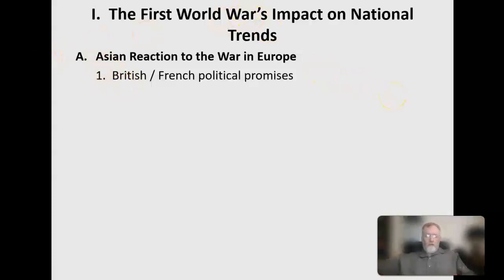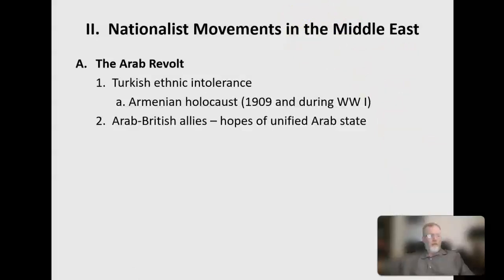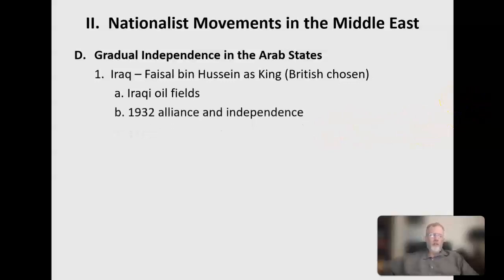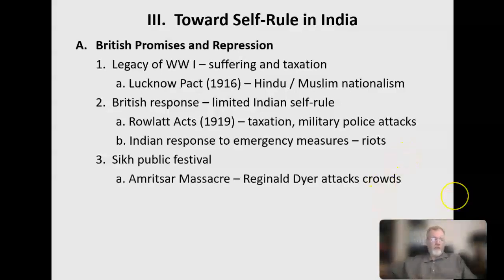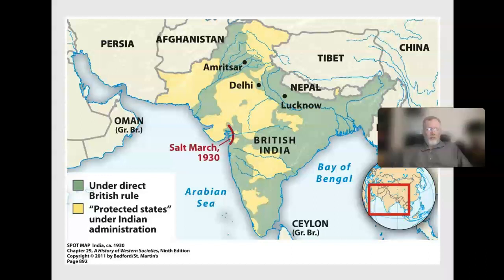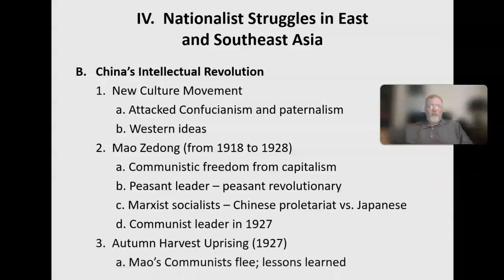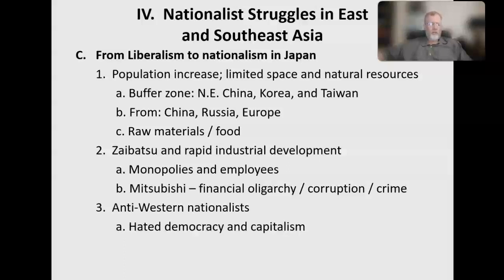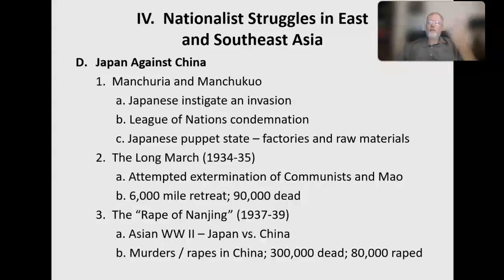World Modern Ch. 29